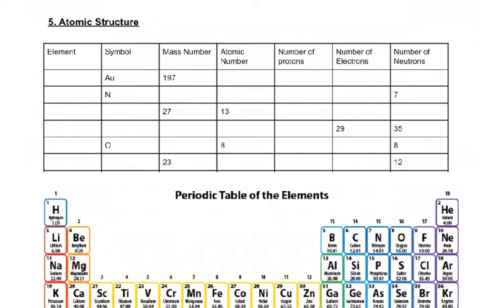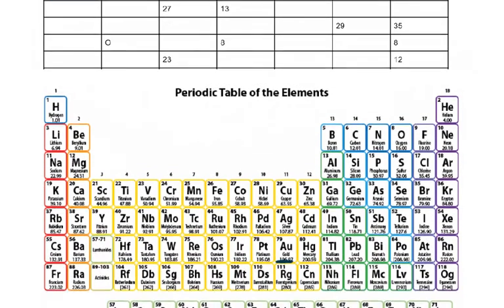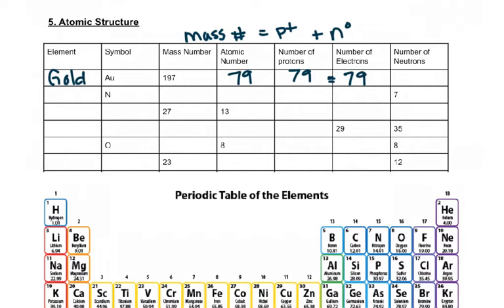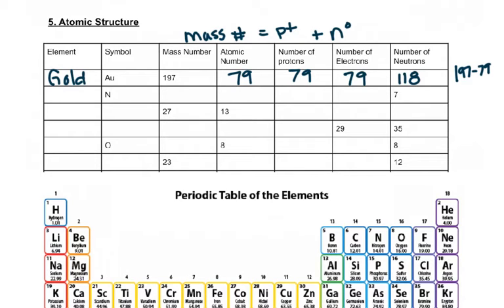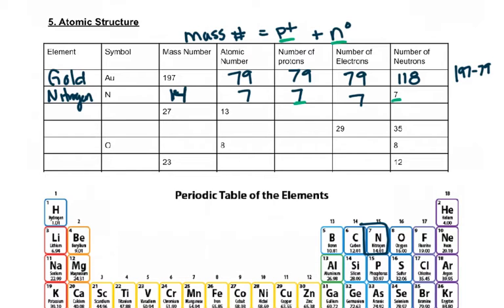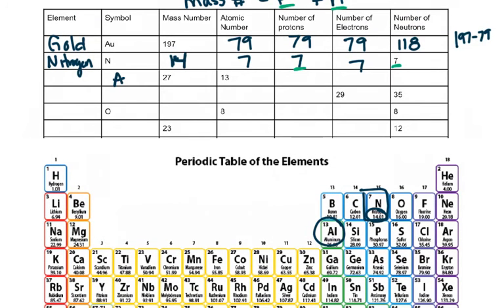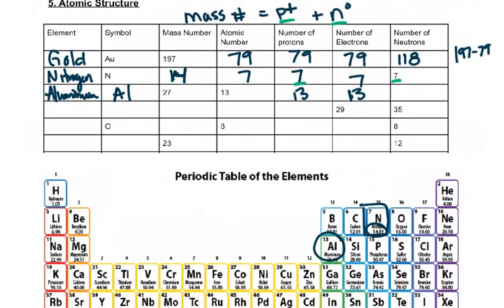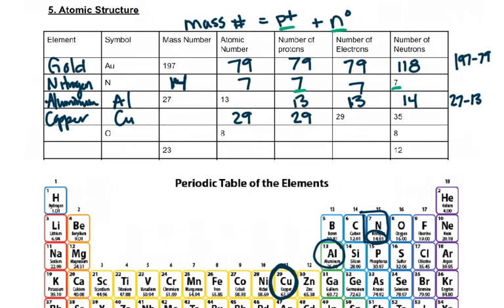Atomic Structure Examples